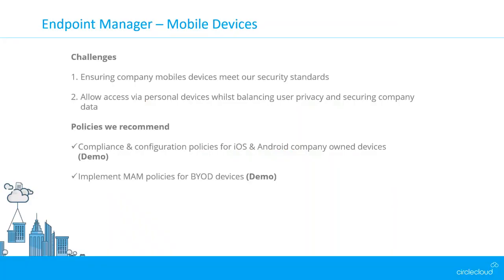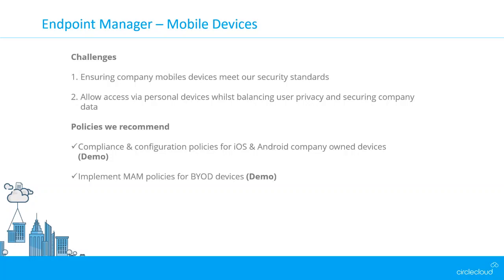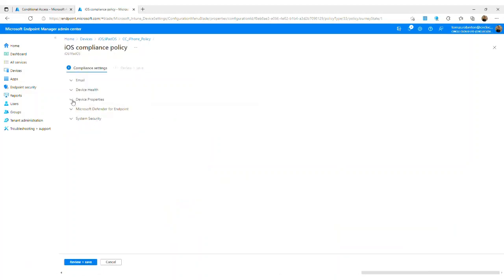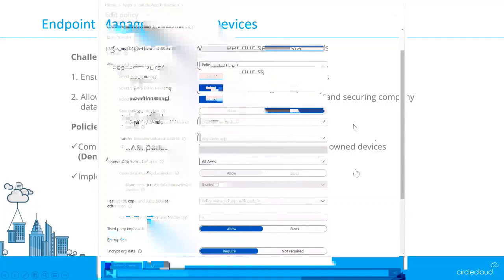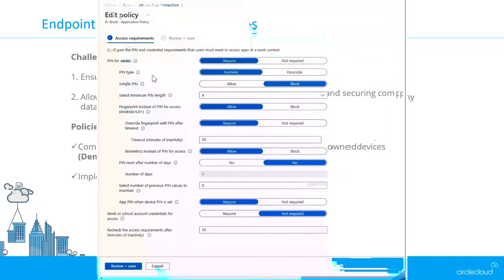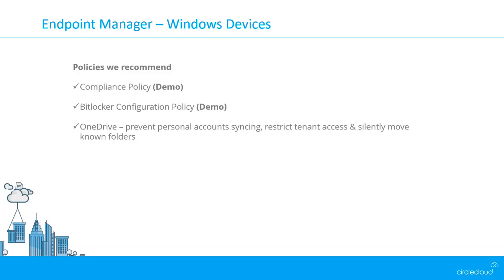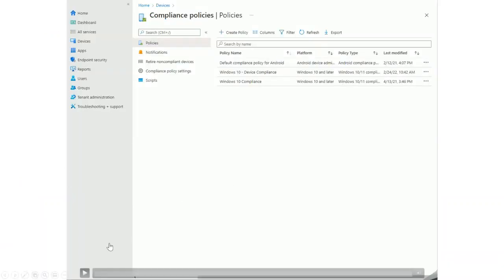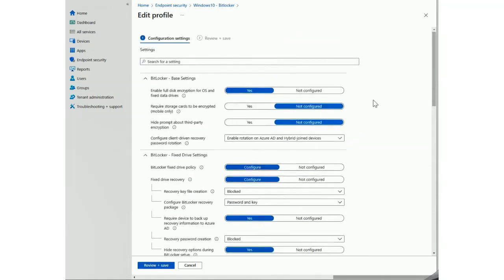Office 365 and Microsoft Endpoint Manager Webinar / Part 4/ Endpoint Manager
This is Part 4 of Circle Cloud's Office 365 and Endpoint Manager security webinar, where we look at the most effective ways to use Microsoft Endpoint Manager to improve your organisation's baseline security.